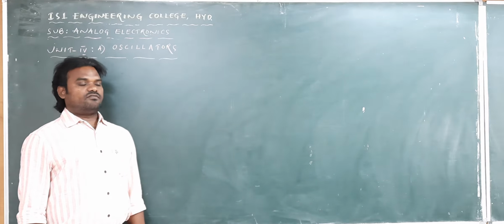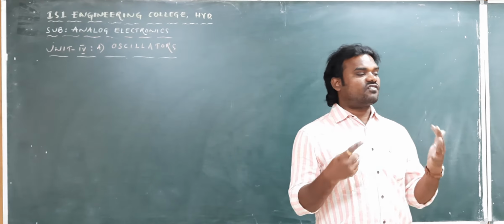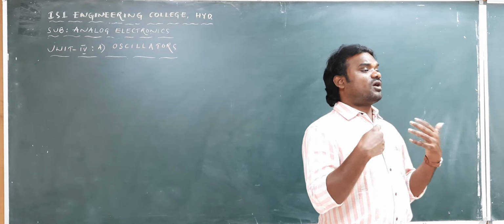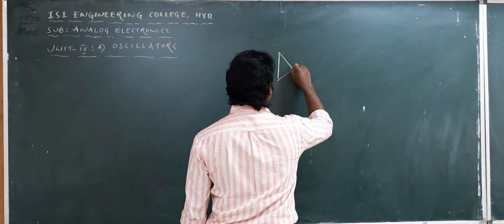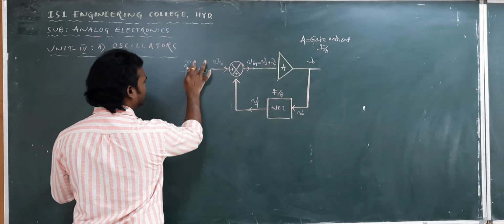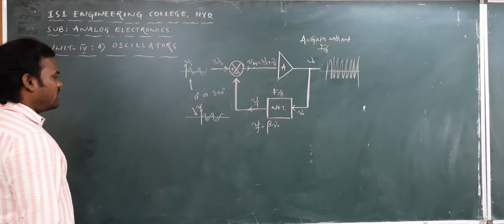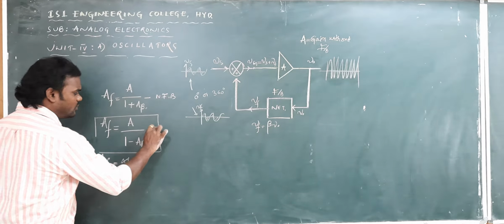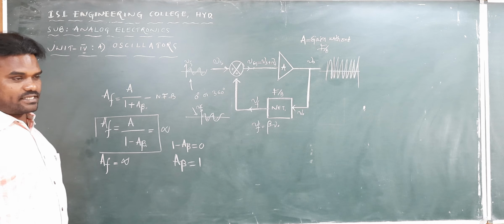AE CLASS 28